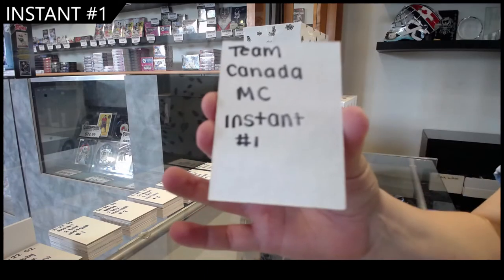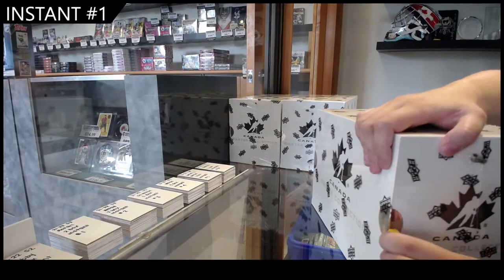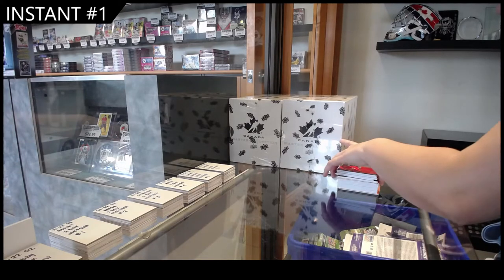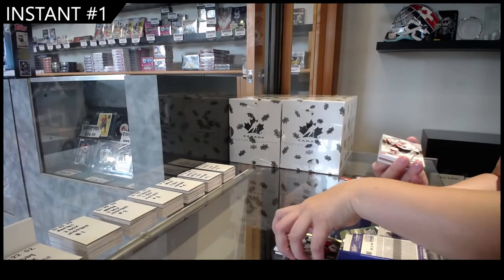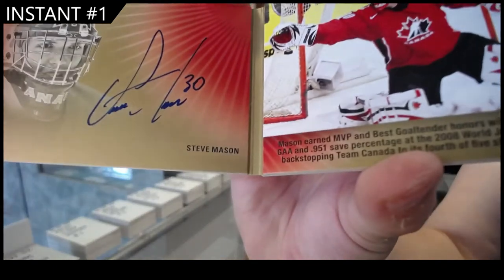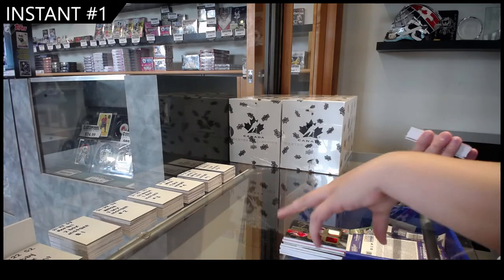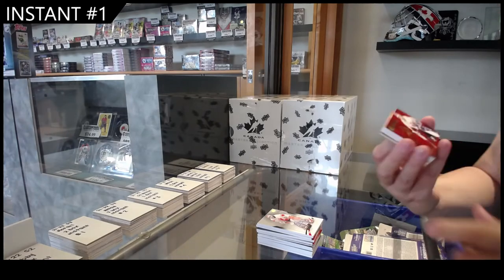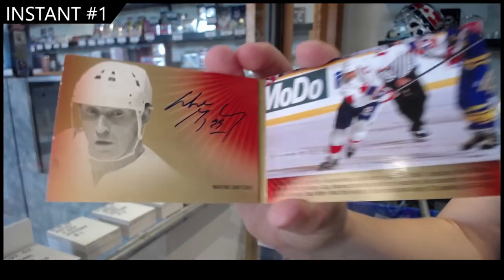Cloutsnchara GB#17,751 - 2015 Upper Deck Master Collection Box Break